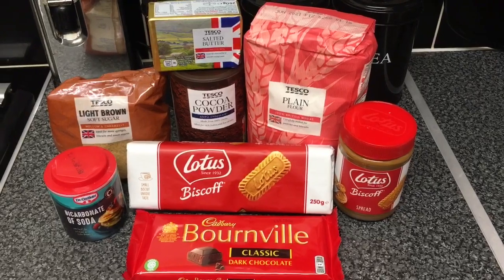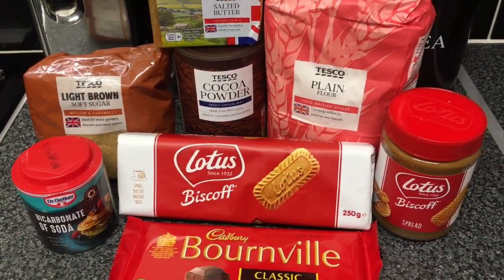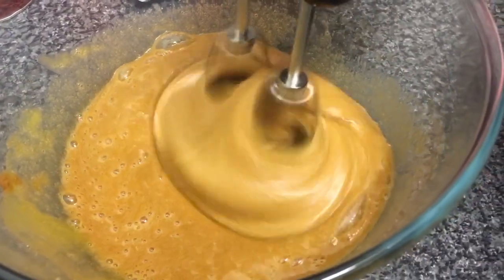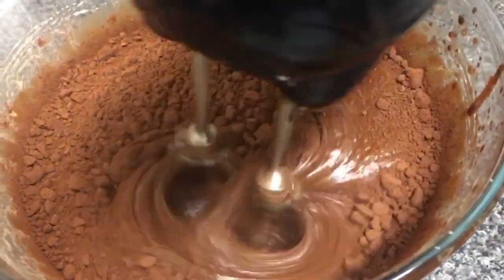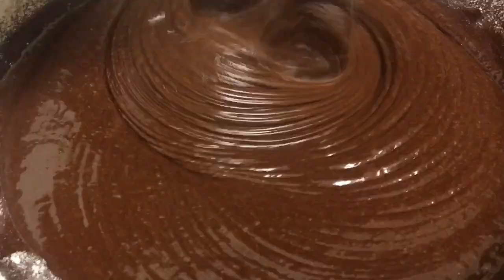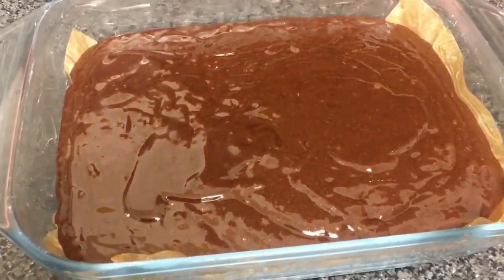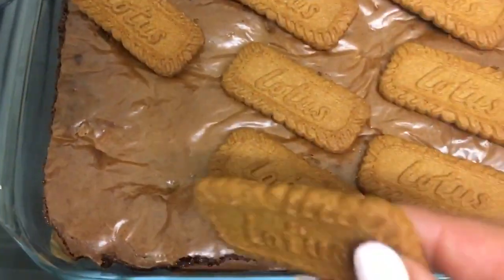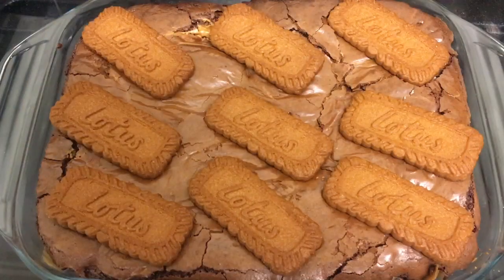How to make Lotus Biscoff Brownies *the best!!* | a cosy day at home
How to make Lotus Biscoff Brownies | The best Biscoff brownies recipe you will ever need & you will ever taste! 🍫✨

AUTUMN VLOG. 🍁✨

A cosy day at home/Spend the day with me! 👋🏼

Hello Lovelies!
I’m back with my first Autumn cosy vlog! So excited for fall season! 🍂
Spend the day with me & let’s get cosy and make some Lotus Biscoff Brownies! They are literally the best Biscoff brownies you’ll ever taste or need! & they’re so easy to make! ❤️

Fast forward to 3:50 for the Lotus Biscoff Brownie recipe & making! 🍫

Hope you guys enjoys the vlog & defo give the brownie recipe a try!! It’ll defo be worth it!

Thank you lovelies! 💖

Biscoff Brownie Recipe 🍫:

Serves 9-12 Brownies

Ingredients
350 g Dark chocolate broken into squares
250 g Butter or baking spread
250 g Light brown sugar
3 Eggs large
100 g Plain flour
30 g Cocoa powder
1 tsp Baking powder/Bicarbonate of Soda
150 g Biscoff spread
12 Lotus biscuits

Instructions

1. Pre-heat your oven to 180C/160C Fan/350F/Gas Mark 4 and grease and line a 12" x 9" traybake tin

2. Melt the dark chocolate and butter together in a pan on a low heat. When fully melted, stir together and remove from the heat. Let it cool for 5 minutes

3. In a bowl whisk together the eggs and light brown sugar until frothy
4. Add the chocolate mixture to the egg mixture, whisking constantly as you pour it in

5. Add the plain flour, cocoa powder and bicarbonate of soda. Whisk in until you can't see any flour

6. Pour the batter into the lined traybake tin and add blobs of the Biscoff spread all over.

7.Use a butter knife to swirl it around a little bit - don't over mix

8. Bake for 20 minutes

9. Take the brownies out of the oven, press the Lotus biscuits into the batter, then put them back in the oven for 10 minutes

10. Let the brownies cool completely in the tin before removing and slicing up

Store in an airtight container in a cool place and eat within 3 days. :)